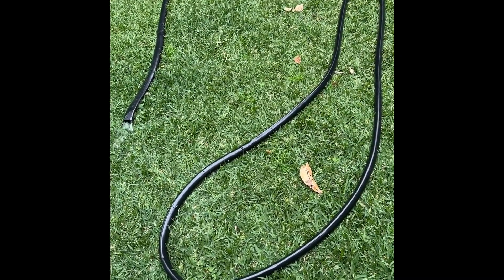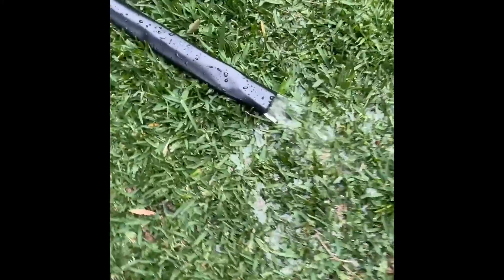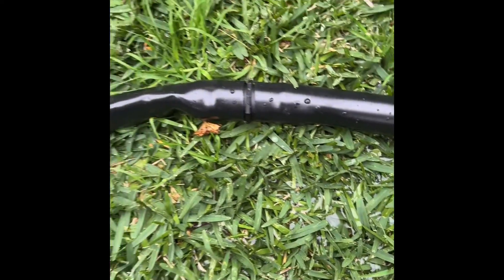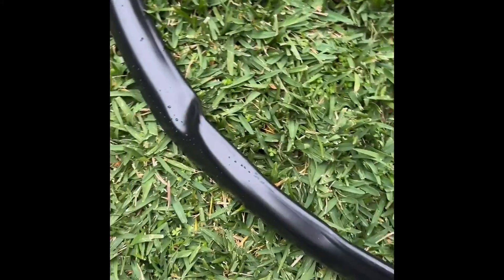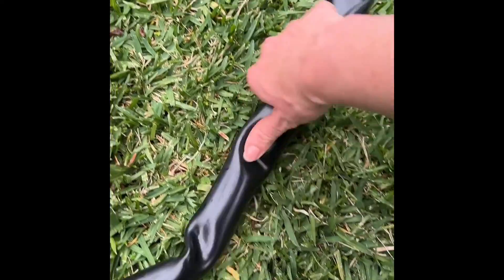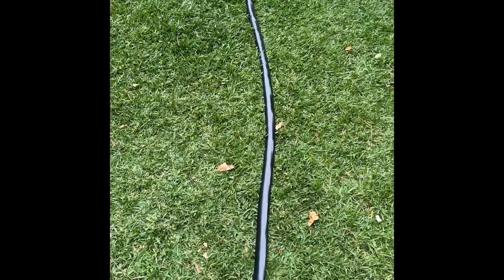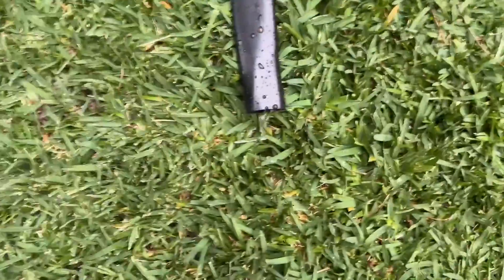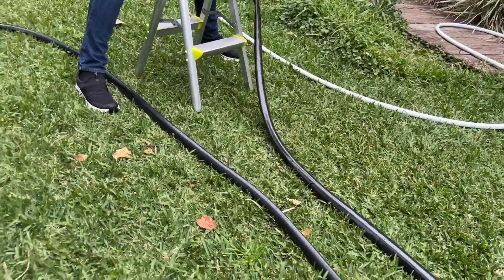How Well Does a Flat Sullage Hose Flow?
Can a flat hose really flow freely under gravity alone? Here's Zoe to give us a demo!